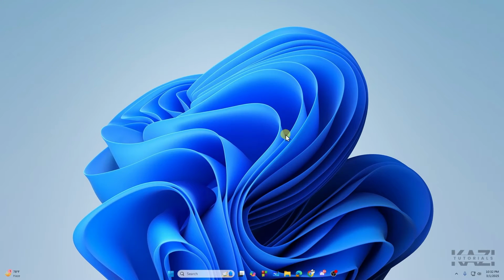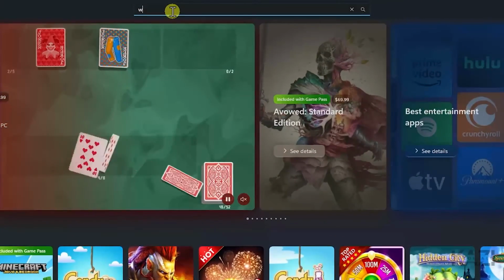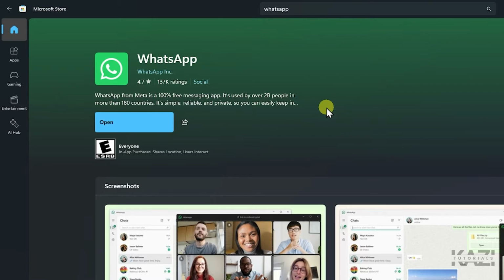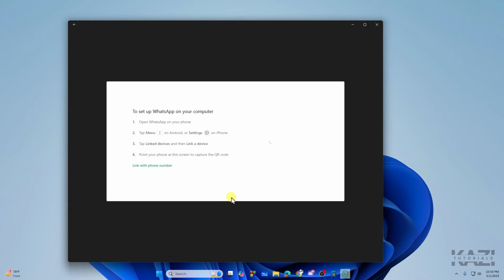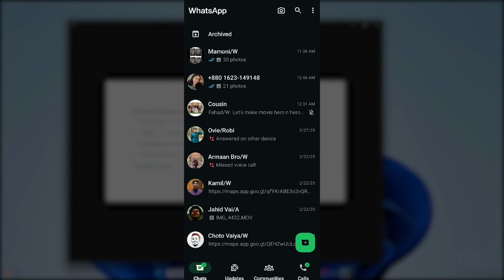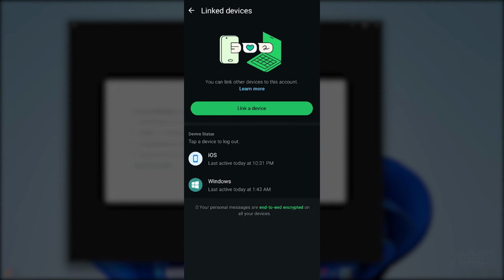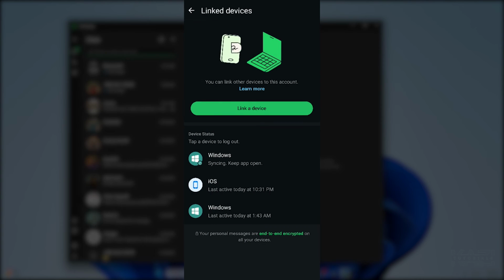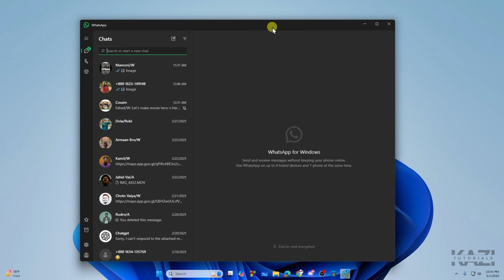How to Download and Install WhatsApp in Laptop or Windows PC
Hey Everyone, Welcome to Kazi Tutorials! In this video, I'm going to Show you how to download and install whatsapp in laptop or windows pc.